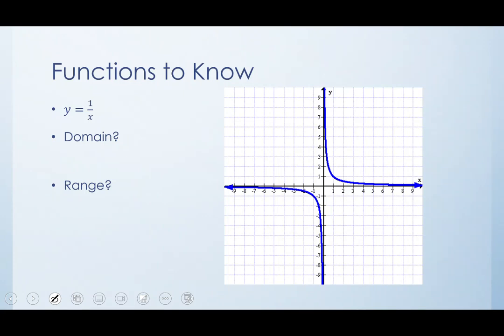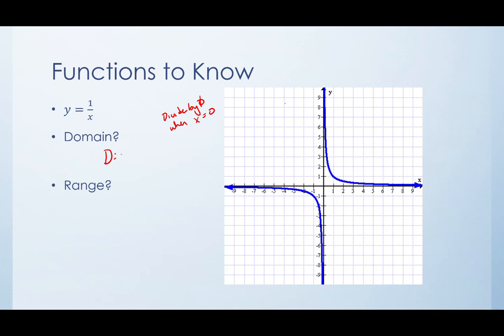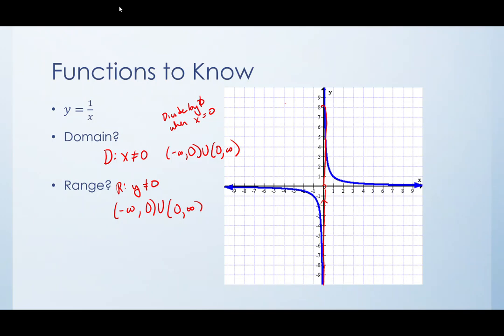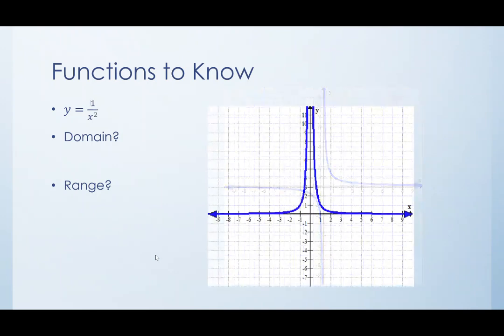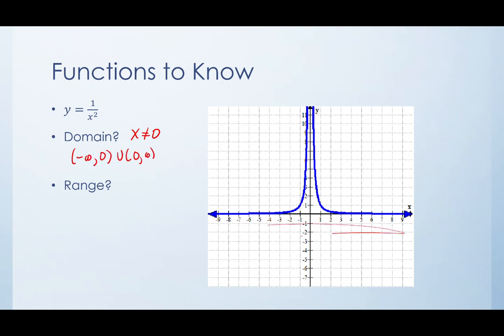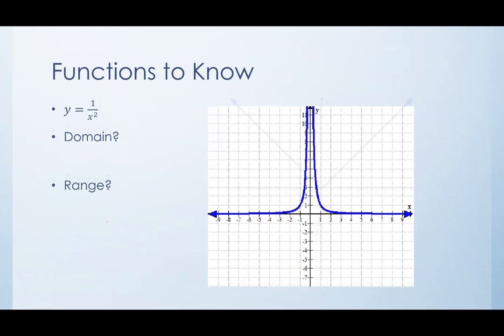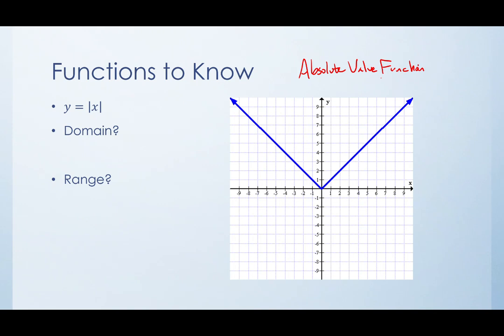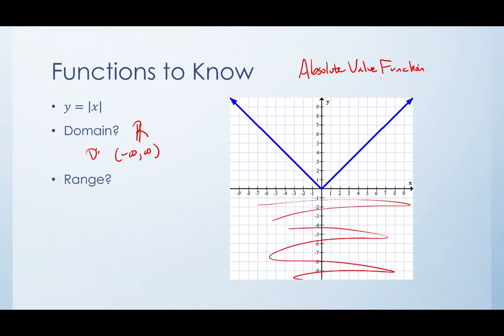More Toolbox Functions Ch 3.2 Part 6